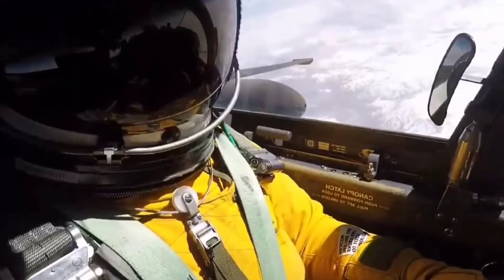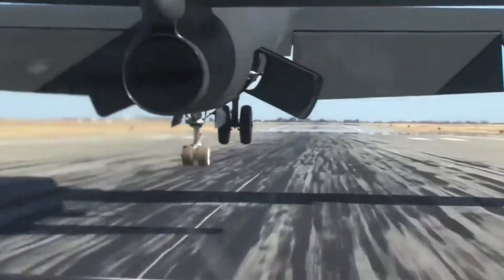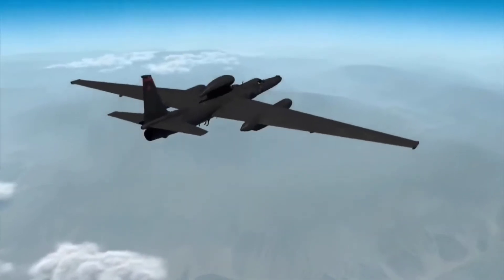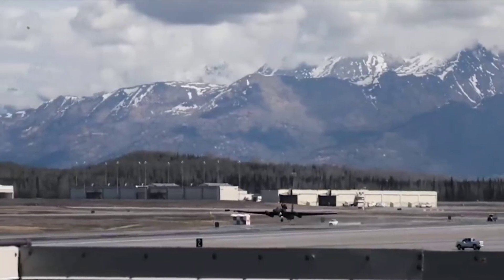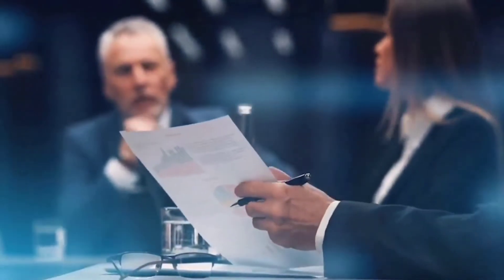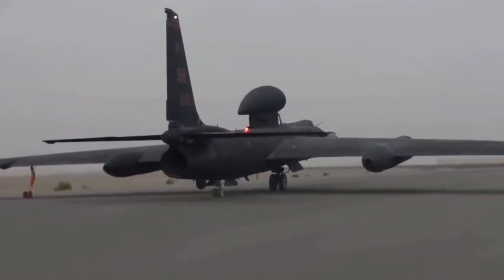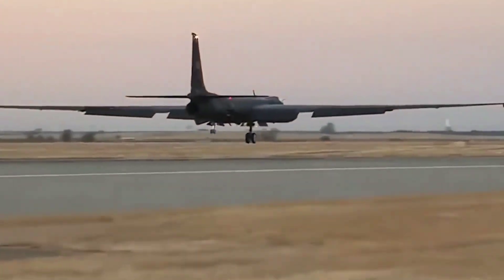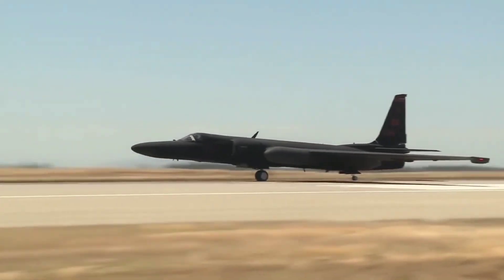Russia Panic: This Spy Plane Has Some MYSTERIOUS Secrets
The Lockheed U-2 spy plane, nearly twice as wide as it is long, is one of the most distinctive aircraft in the United States Air Force - and the most difficult to fly, earning it the nickname "The Dragon Lady." The U-2's 63-foot-long (19-meter) thin fuselage, two high-aspect, un-swept glider-like wings, and powerful engine are designed to propel the plane above 70,000 feet (21 kilometers) - and, more importantly, to keep it there.